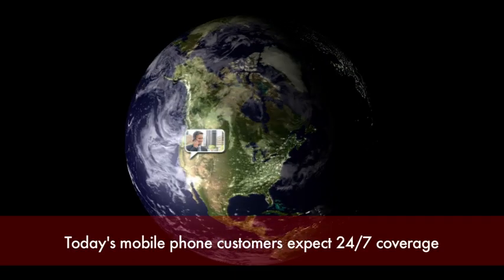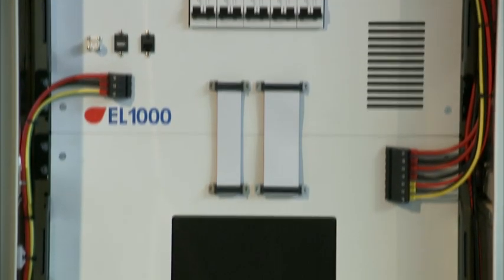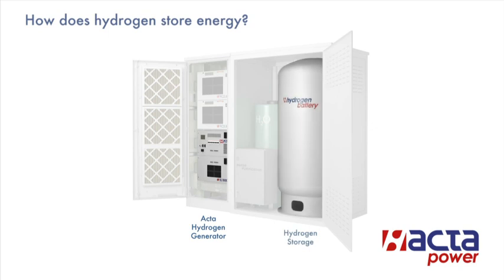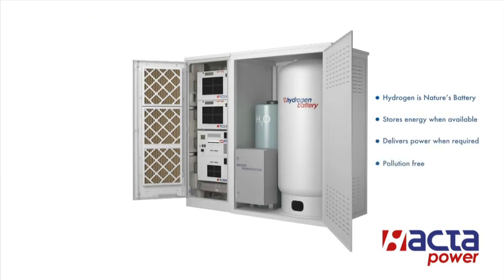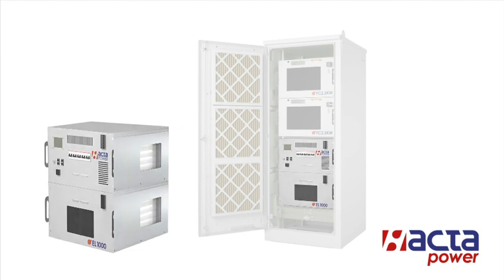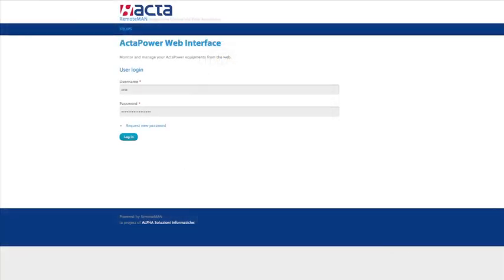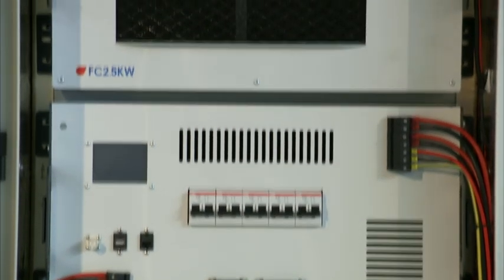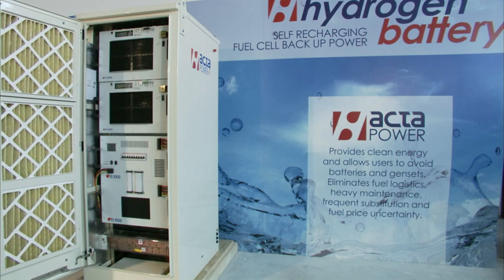Acta Power back up power systems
Acta Power is an integrated hydrogen fuel cell back-up power solution.
Acta’s electrolysers allows hydrogen production to happen on-site, directly from renewables, using filtered rainwater, eliminating fuel logistics and making the system low maintenance and independent. There is no limit on how much hydrogen you can produce and store, so all the renewable energy can be fully optimized, as opposed to batteries, which are full after 3 hours.
With Acta’s integrated back-up power system, remote off-grid sites have a lower total cost of ownership than diesel generators and batteries.